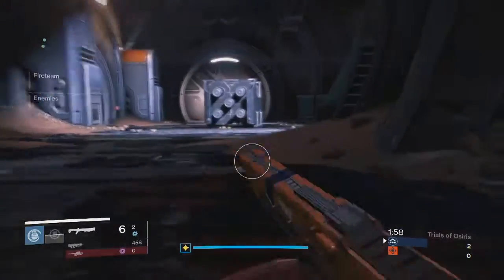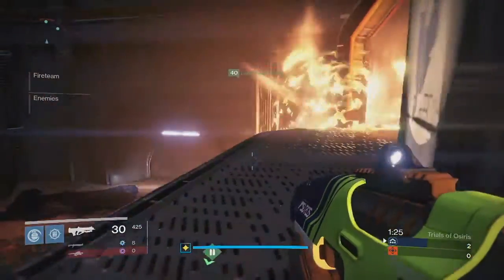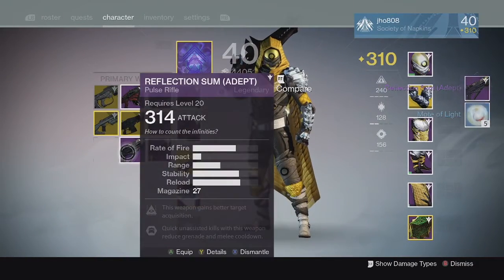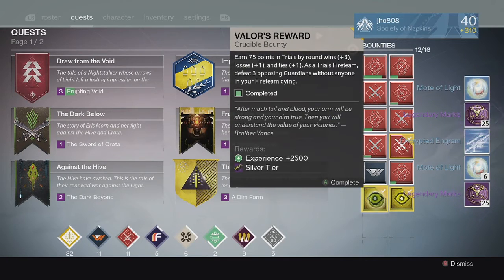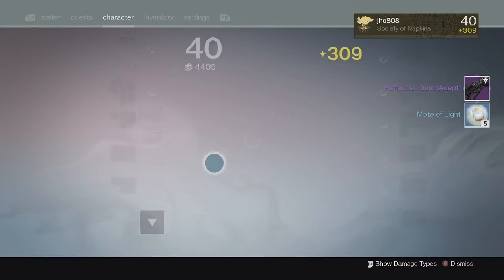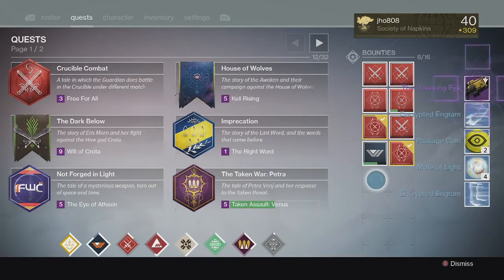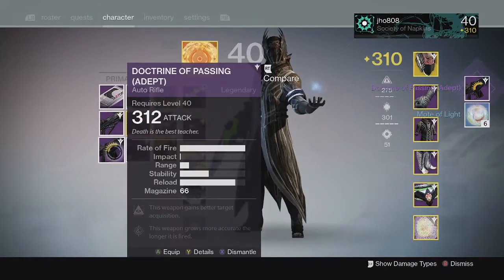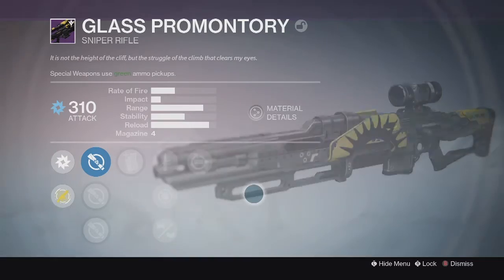Destiny Taken King - Trials of Osiris Flawless Lighthouse Loot x3 Week 3 Firebase Delphi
Here are my loot rewards from Trials of Osiris for Year 2 Week 3 on Firebase Delphi. Got some pretty good 310+ Adept Primaries and Exotics from this.